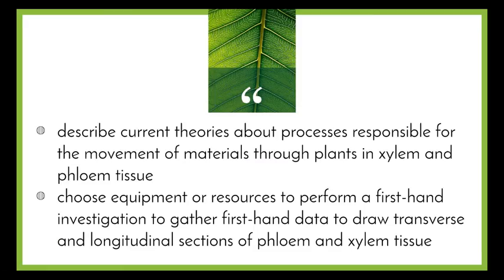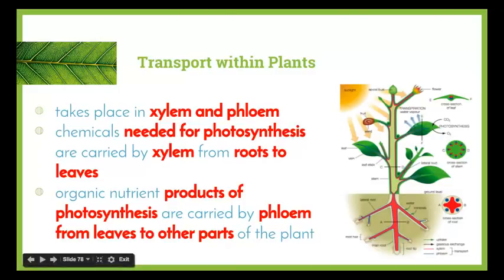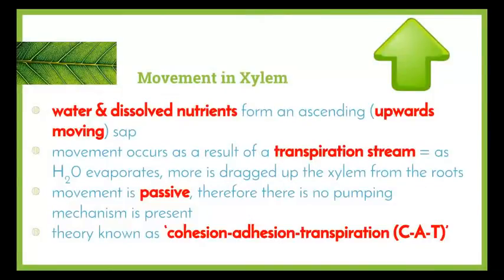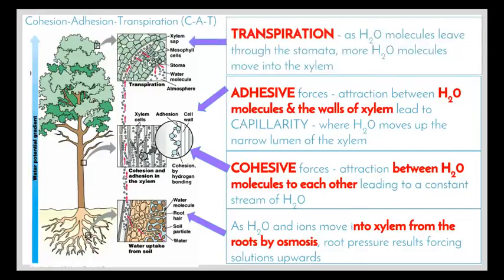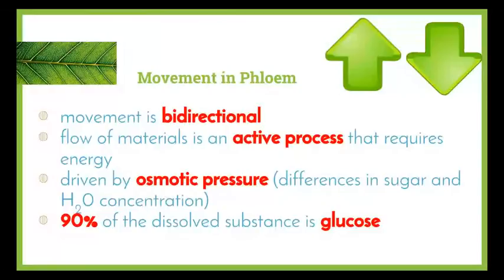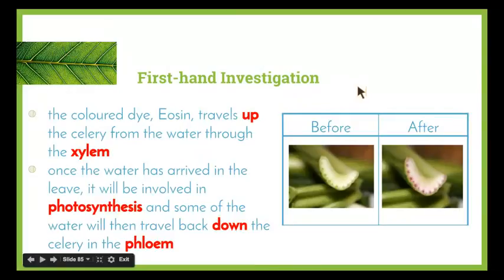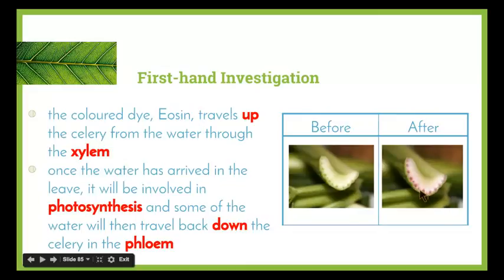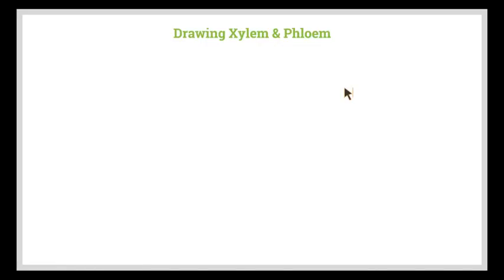Maintaining a Balance 10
- describe current theories about processes responsible for the movement of materials through plants in xylem and phloem tissue
- choose equipment or resources to perform a first-hand investigation to gather first-hand data to draw transverse and longitudinal sections of phloem and xylem tissue